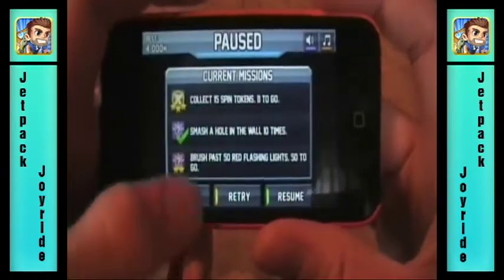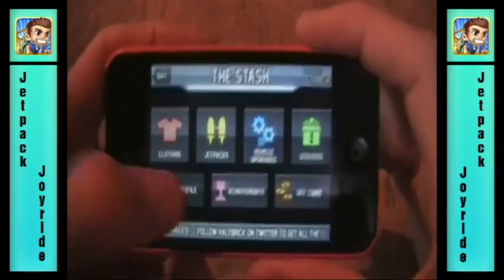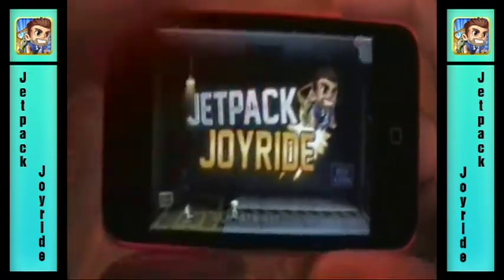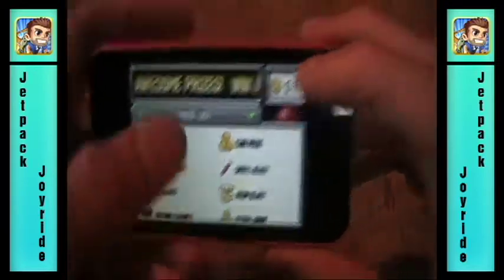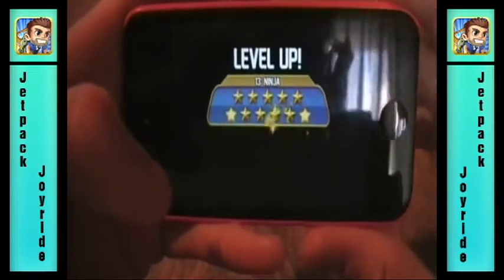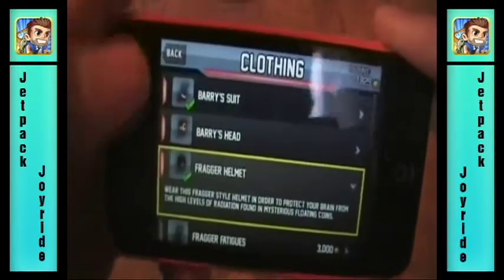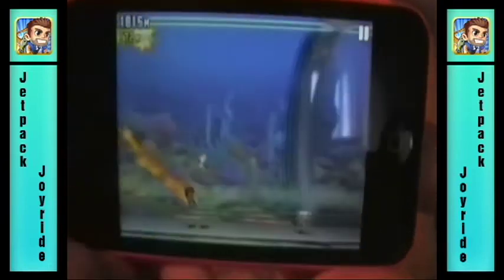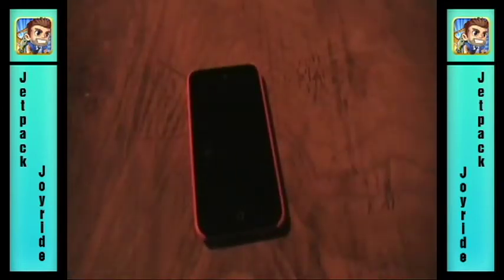Jetpack Joyride : iPod touch App Review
5 / 5 a great app that only cost $0.99 in the appstore. This is number 5 in the top 25 apps right now so you know it's good.